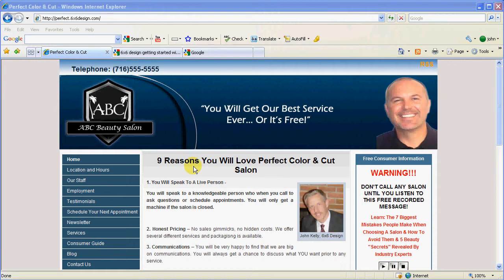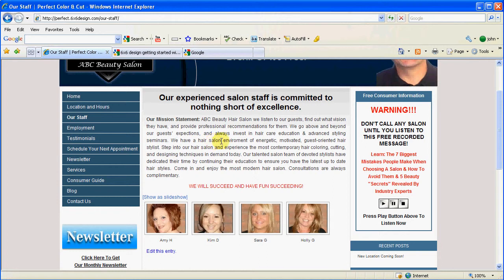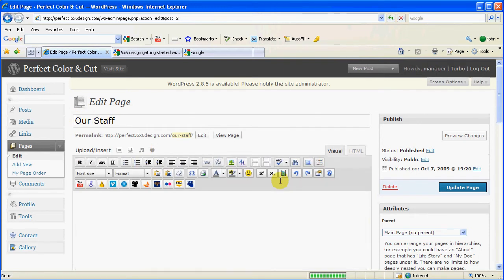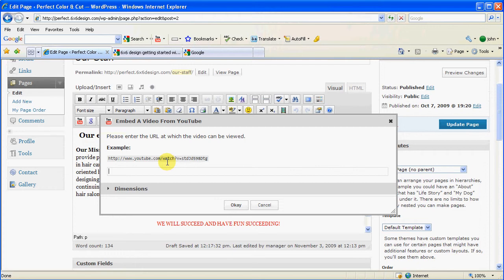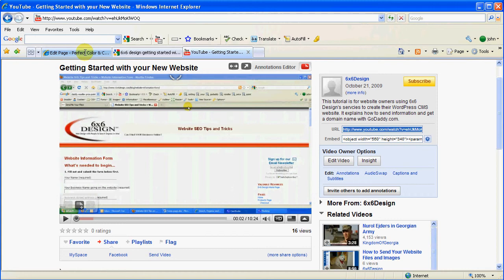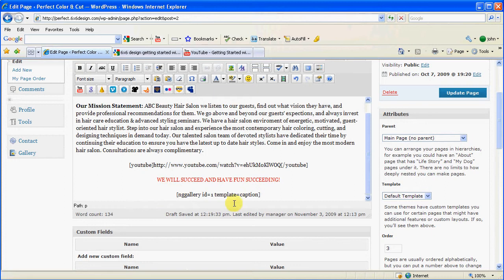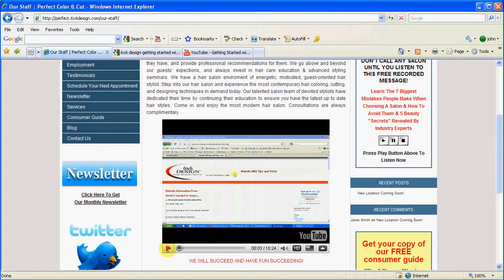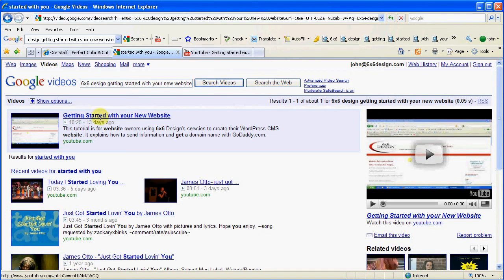Part 3 PCC website admin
Part 3 PCCM